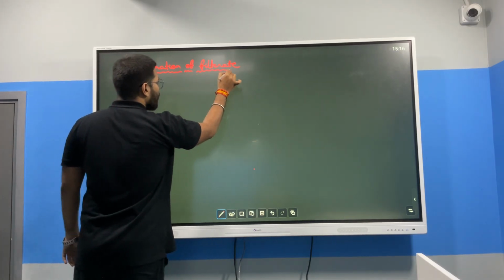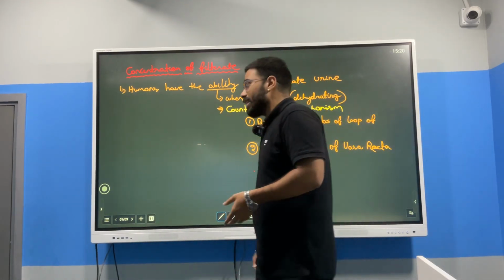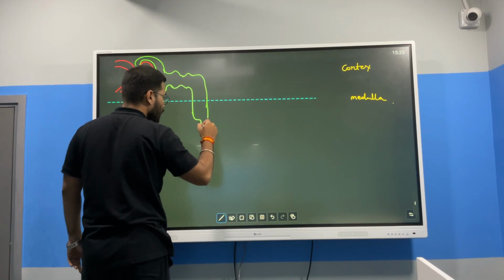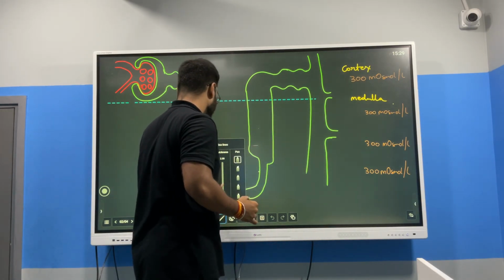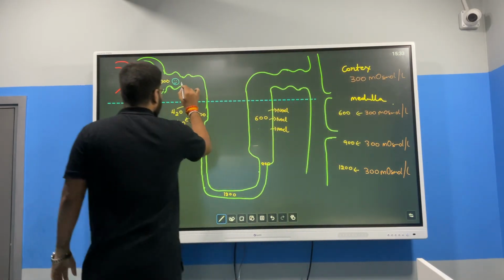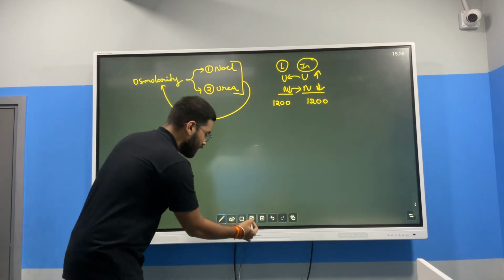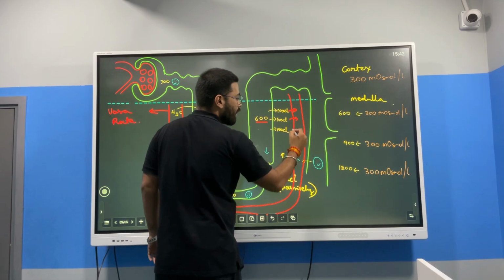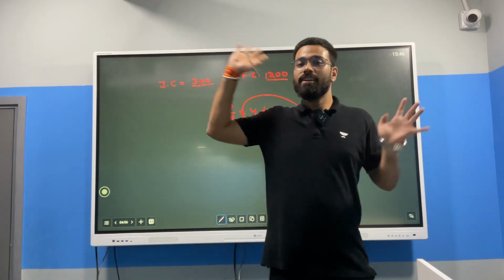Counter Current Mechanism English